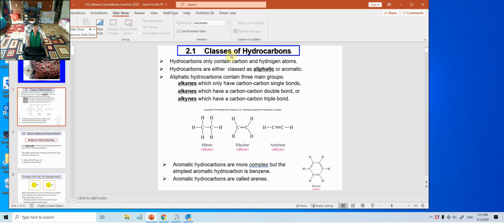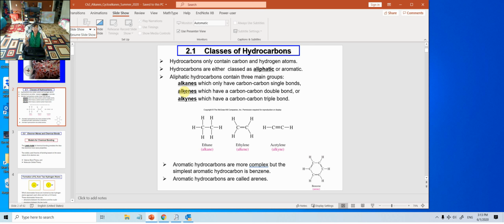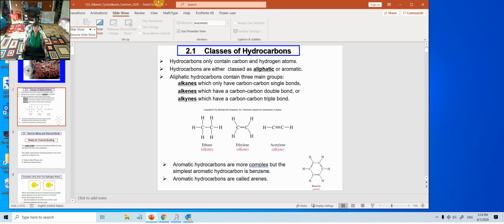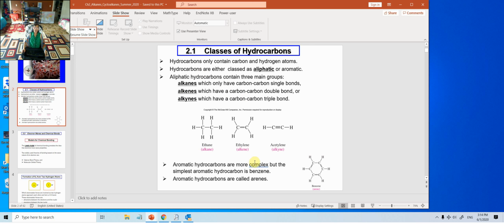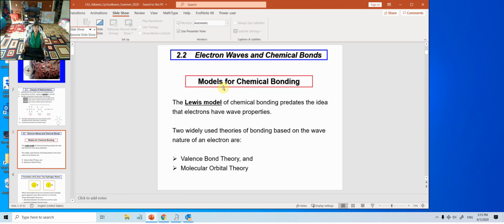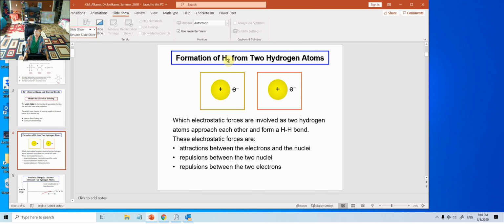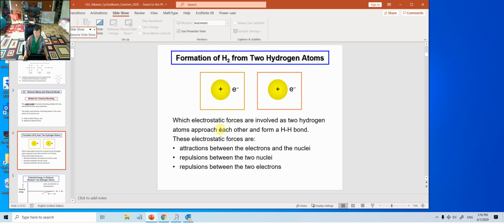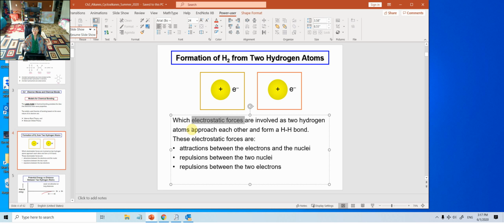Ch2 1 06 01 2020 15 18 11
The organic chemistry, Chapter 2, Alkane